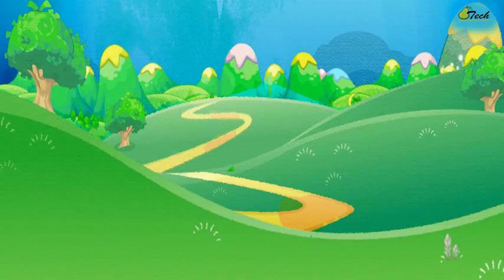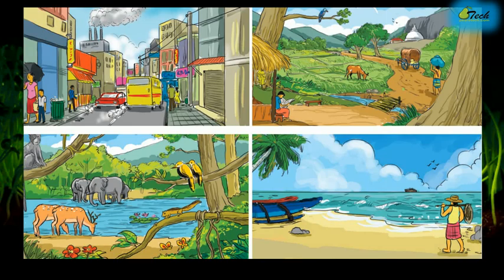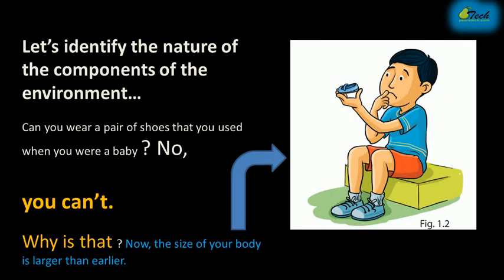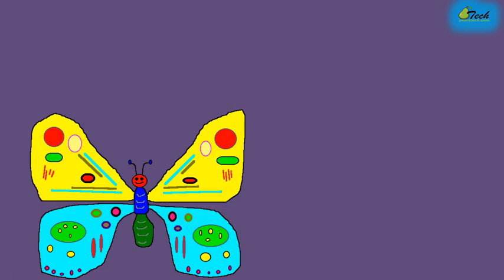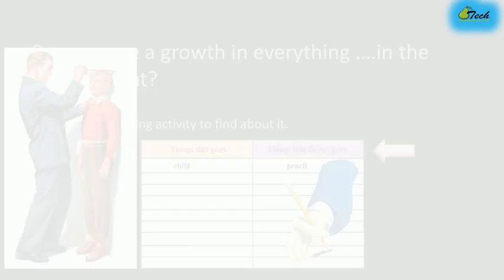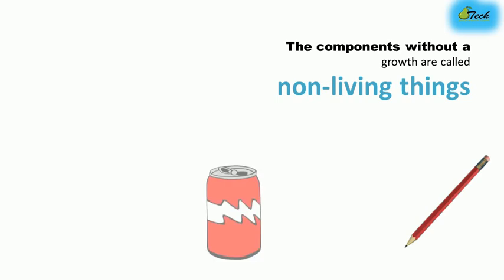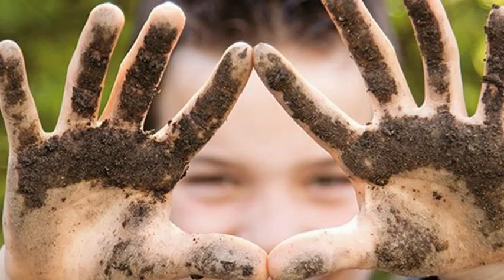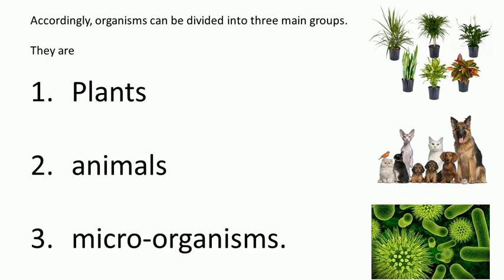Grade 6 Science English : 1/1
Chapter 01  | Wonders of the Living World
Grade 6 Science - Section Number 01
Sri Lankan Government School Syllabus

🔔What you will learn in this
★The environment is our surrounding including us. It consists of land,
water bodies, houses, plants, animals which is explained with examples.

🔔 SELF ONLINE LEARNING  FOR
SUBJECT : SCIENCE